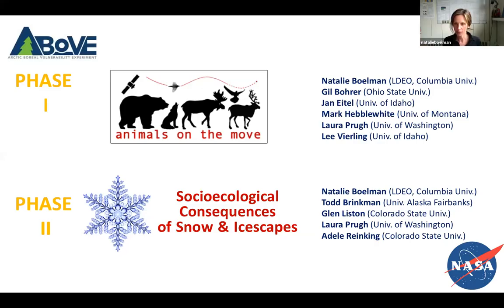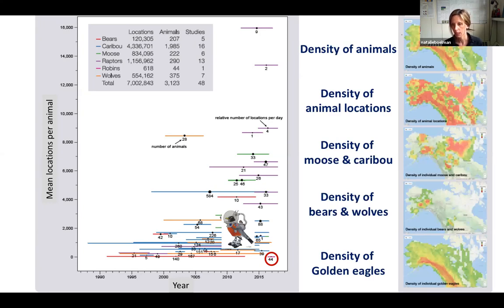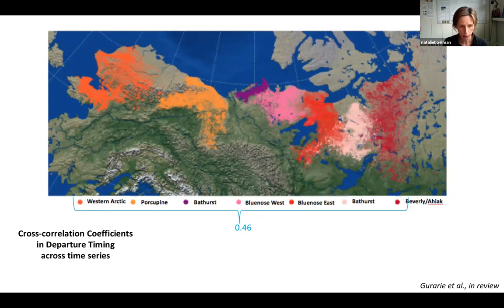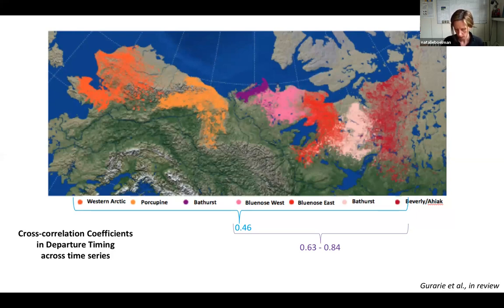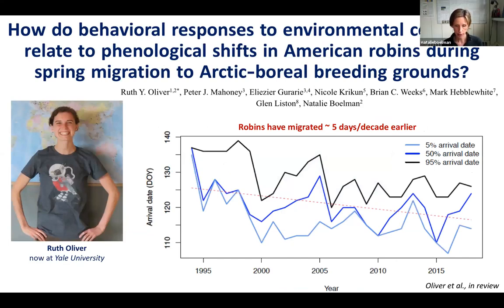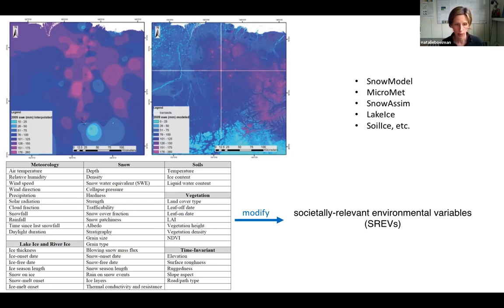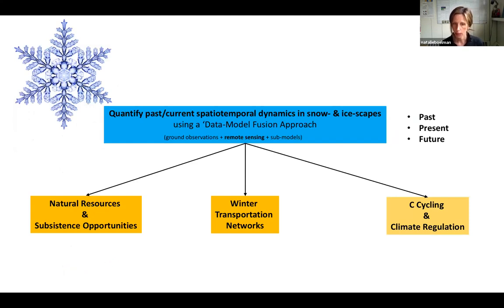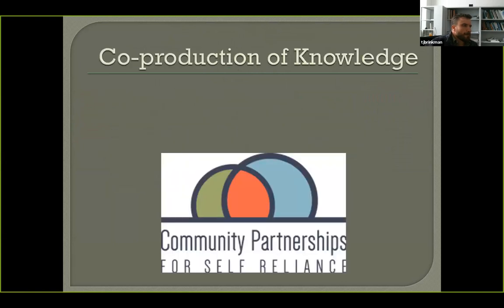ABoVE Ecosystem Service Modeling Projects Overview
•  Integration of snow science and wildlife ecology in Arctic-boreal North America- Natalie Boelman

•  Effects of Changing Environmental Conditions on Access to Ecosystem Services in Alaska- Todd Brinkman

Thumbnail Photo by Bill Schmoker (PolarTREC 2015), Courtesy of ARCUS